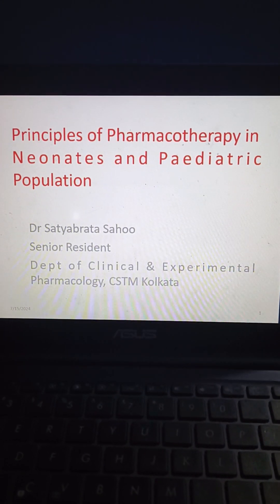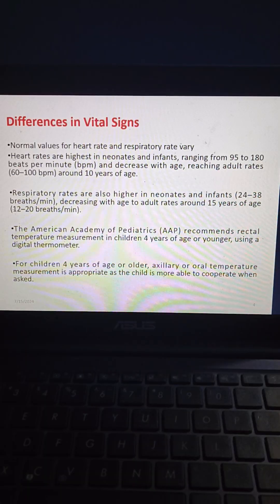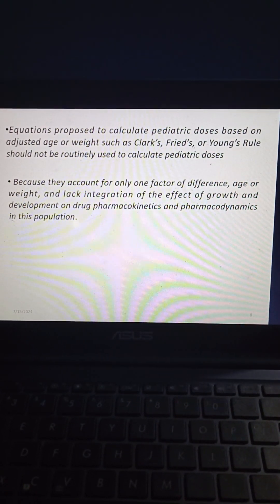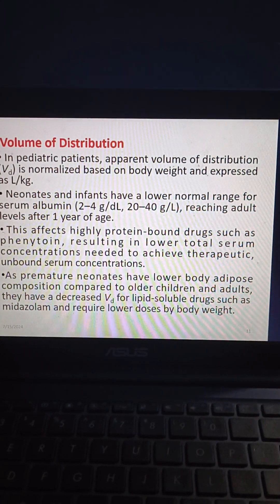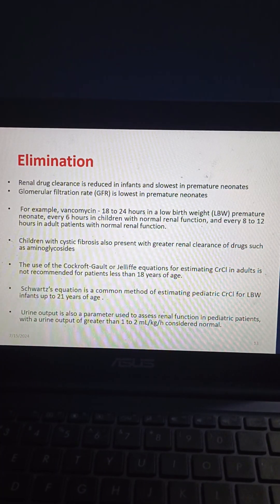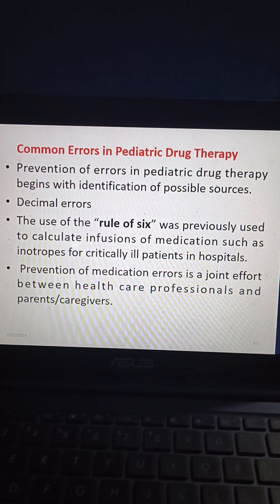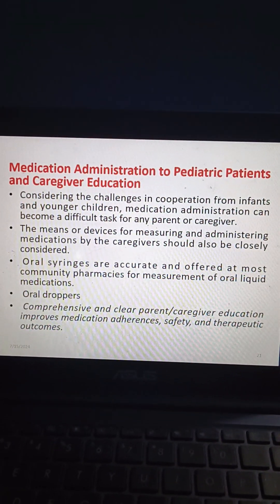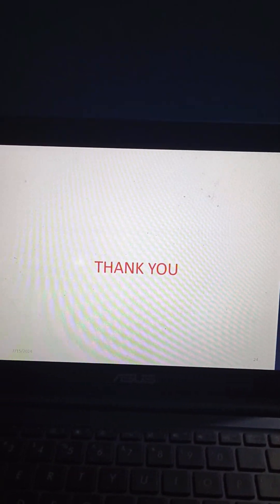Principles of Pharmacotherapy in neonates and paediatric population